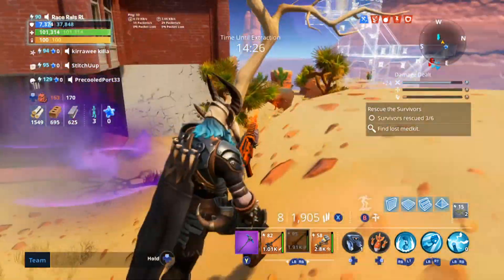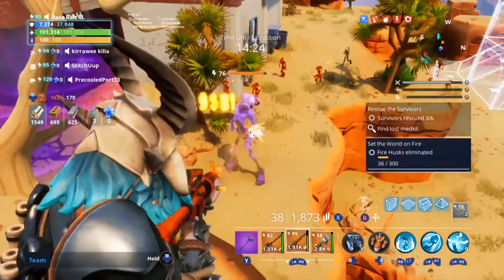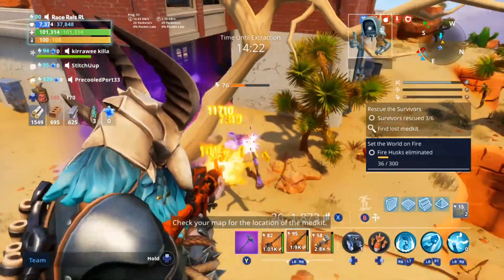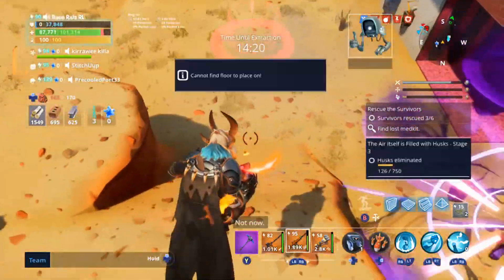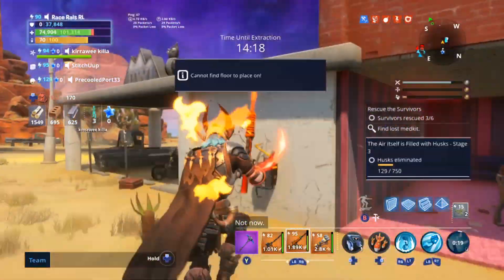HOW TO FIND THE MEDKIT FORTNITE SAVE THE WORLD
GO TO THE FORTNITE PLAYLIST OR FORTNITE WINS PLAYLIST AND GIVE THEM A WATCH  AND LIKE CHEERS

IF YOU COULD GO TO MY TWITTER PAGE AND FOLLOW THAT TO SEE MORE BEST MOMENTS AND FORTNITE CLIPS KILLS FUNNY MOMENTS